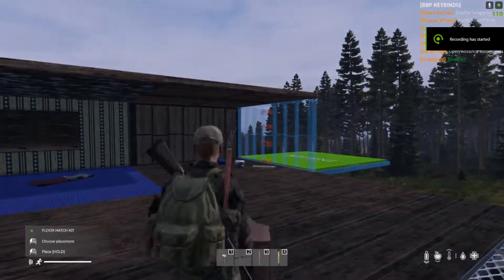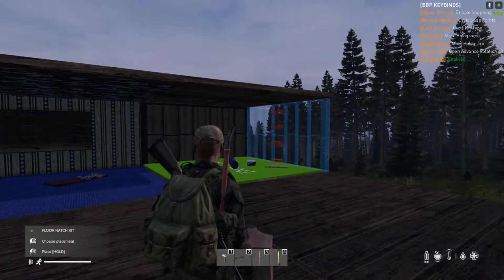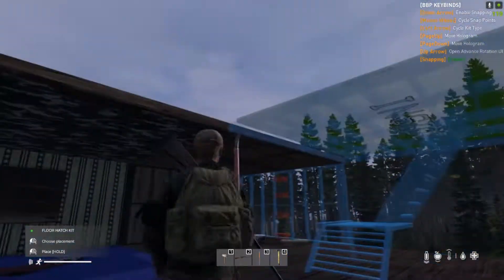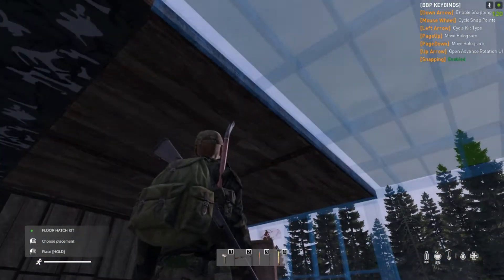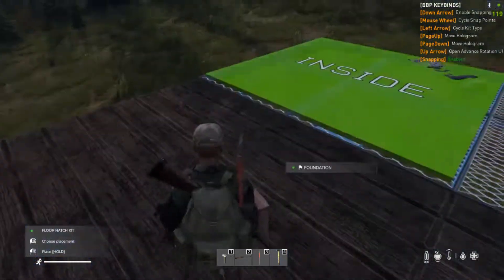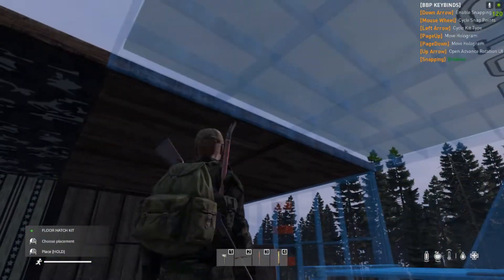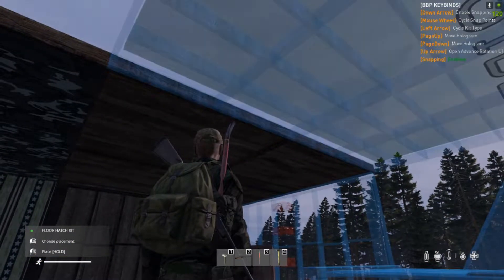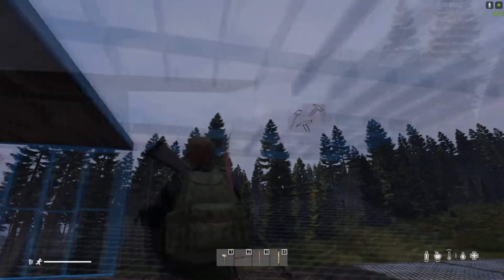BaseBuildingPlus: How To Snap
How to Snap in BBP 2.0.